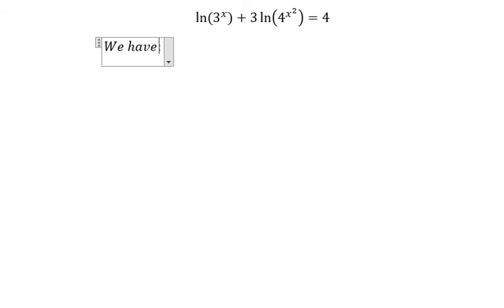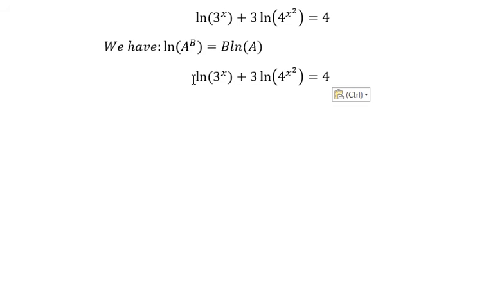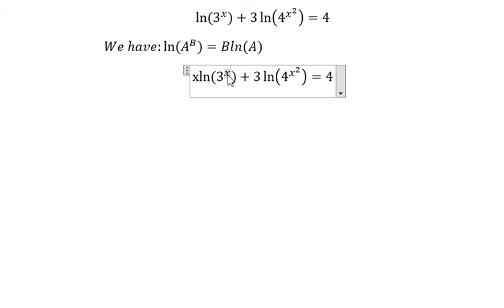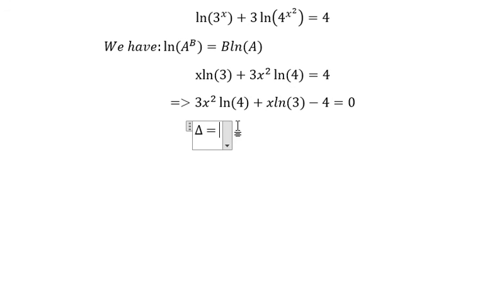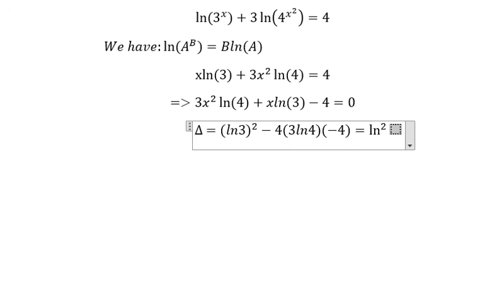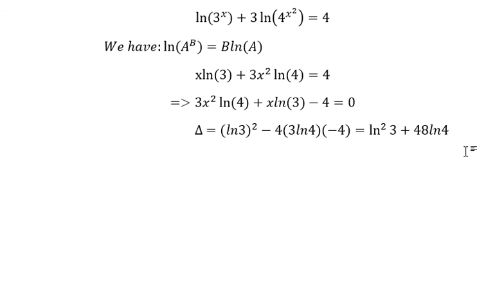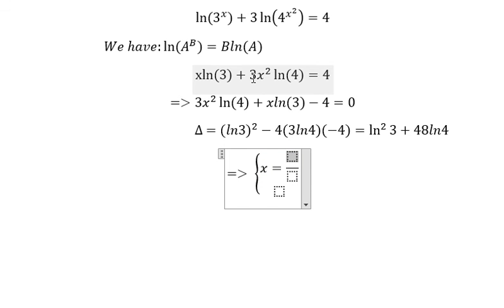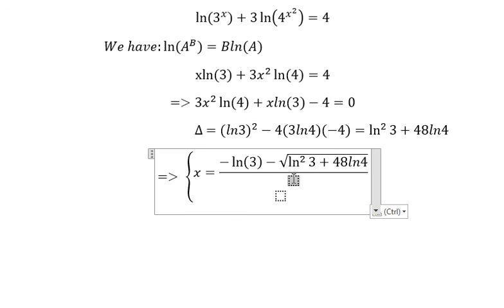Calculus Help: Find the solution of exponential and logarithmic function - Step-by-step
Here is the technique to find the logarithmic function and tips